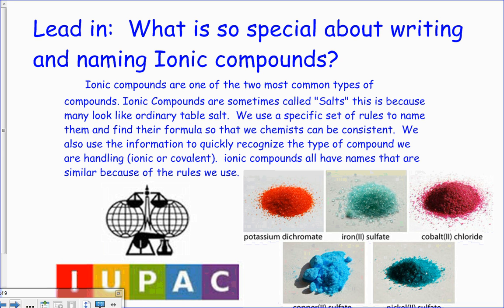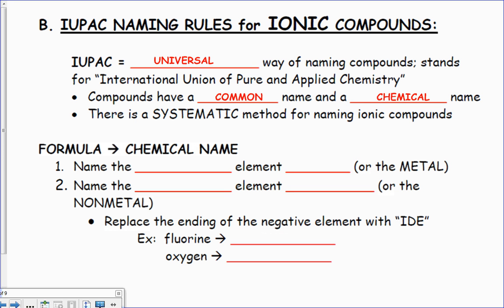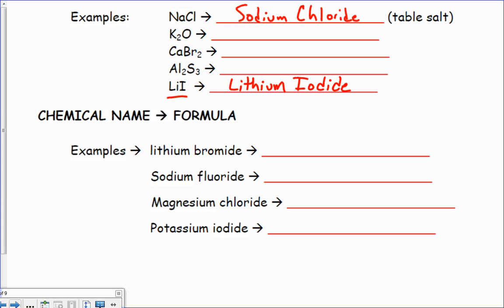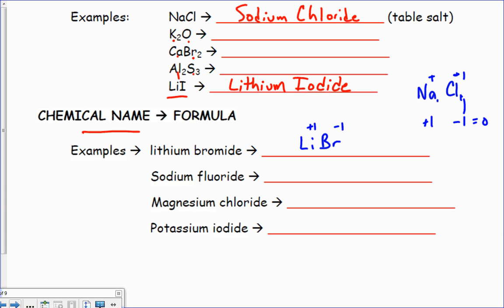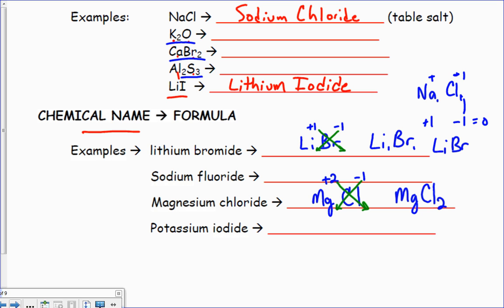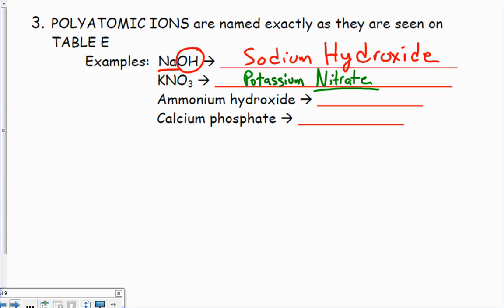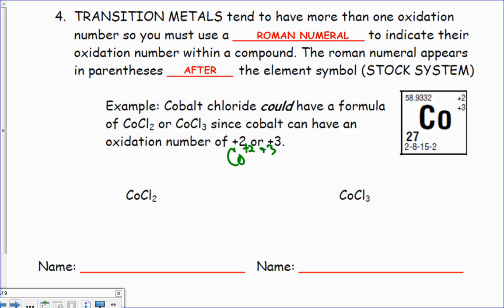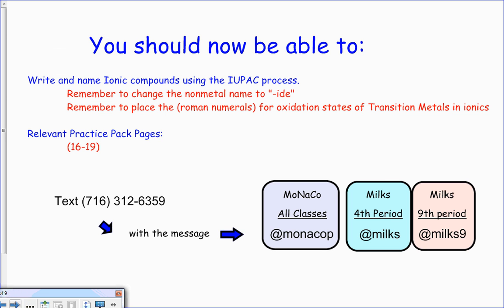Milks Bonding 05 Writing and Naming Ionics